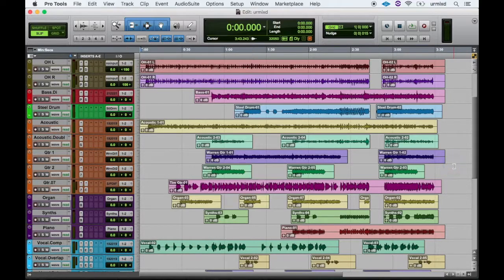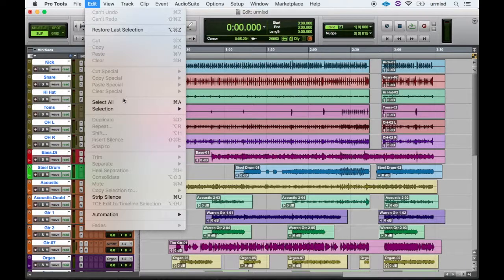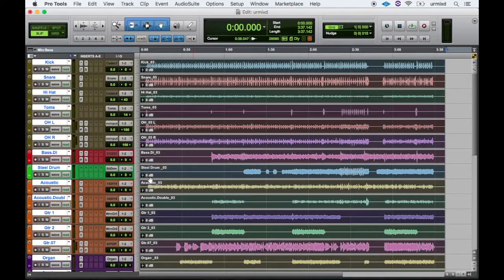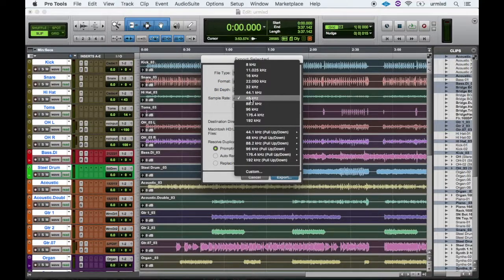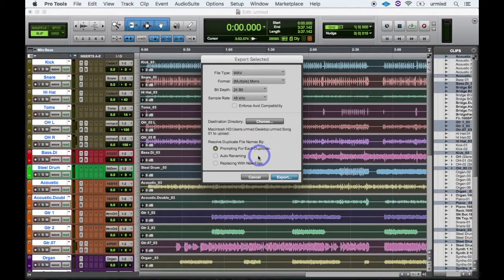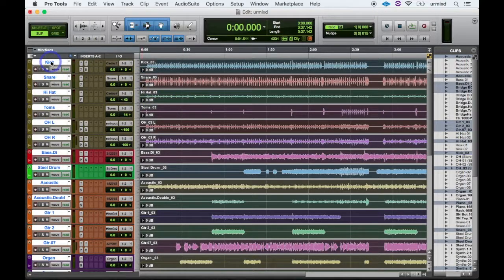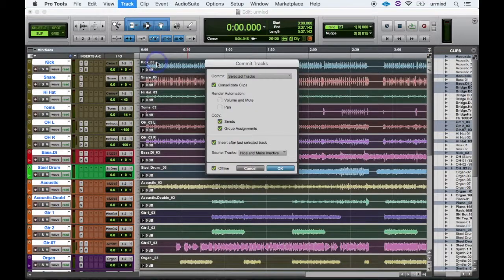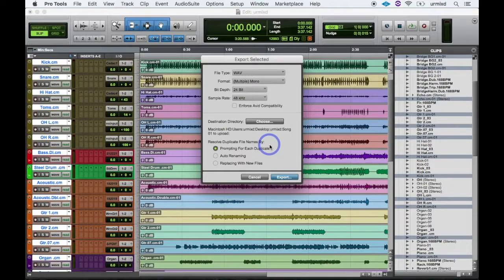PRO TOOLS - Bouncing Stems